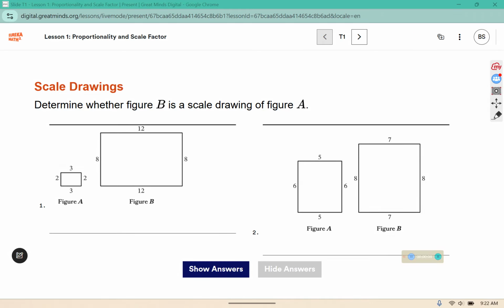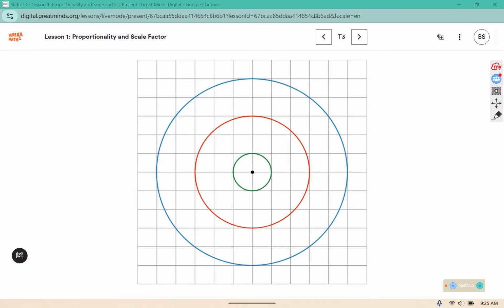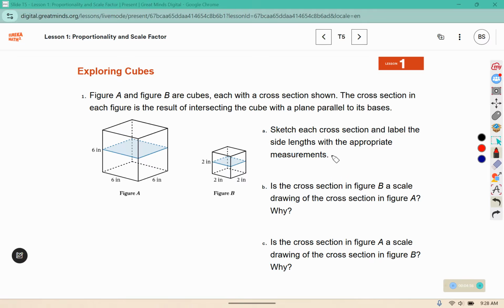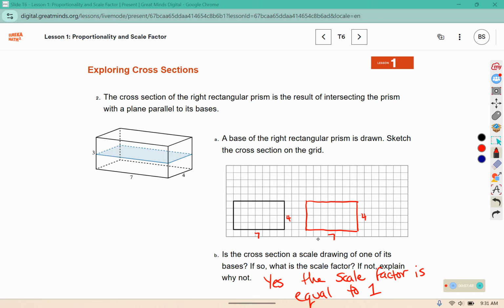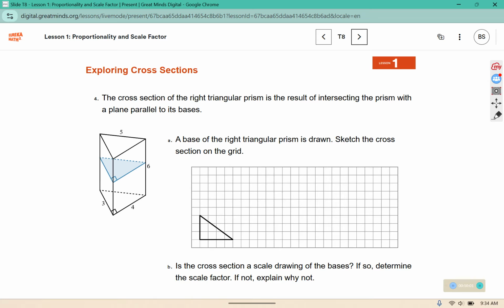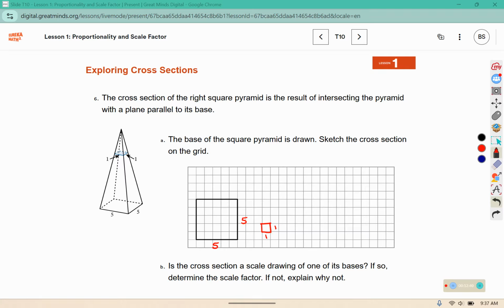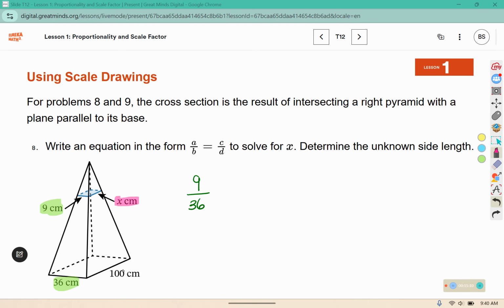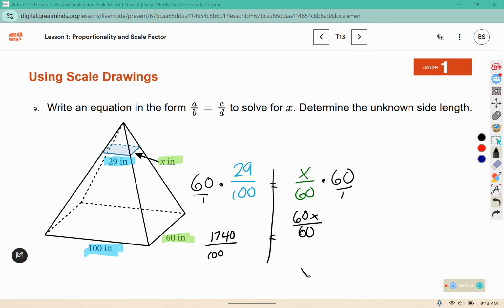7th Grade Module 5 Lesson 1 (Eureka Math Squared)